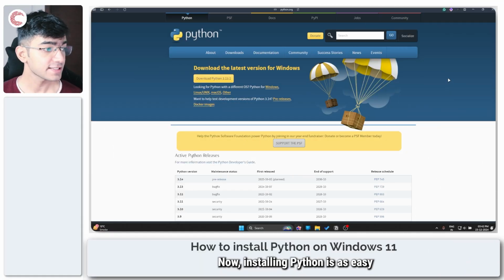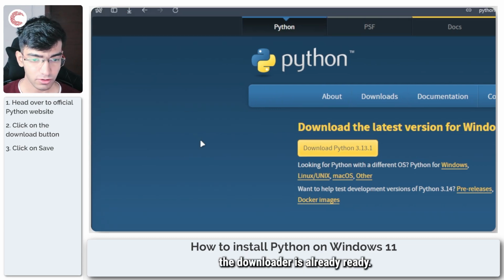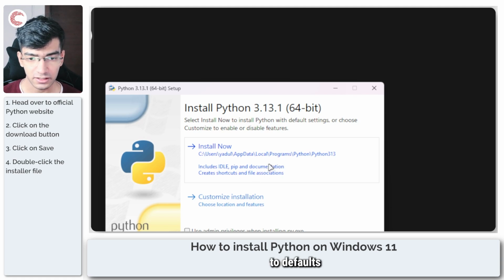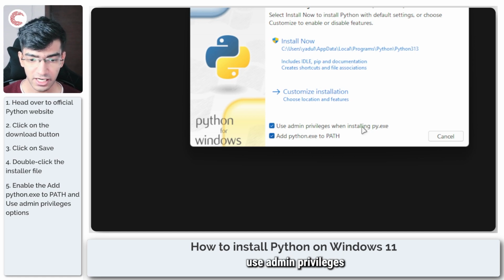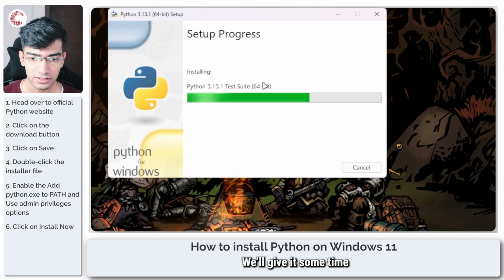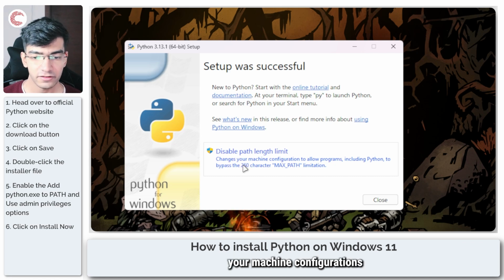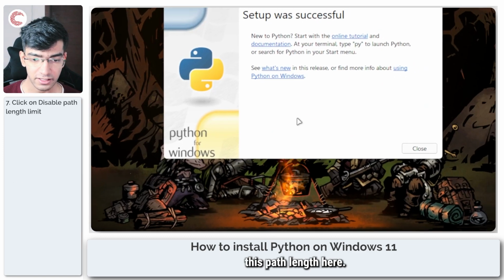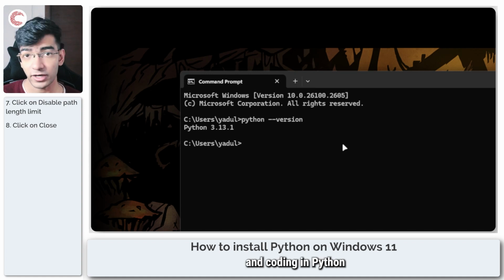How to install Python on Windows 11?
Here is how to install Python on Windows 11.